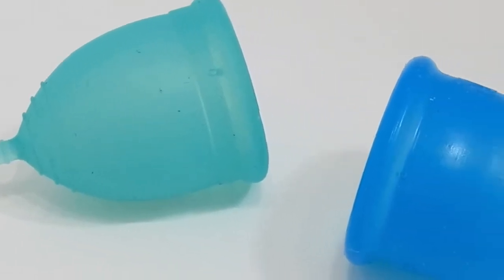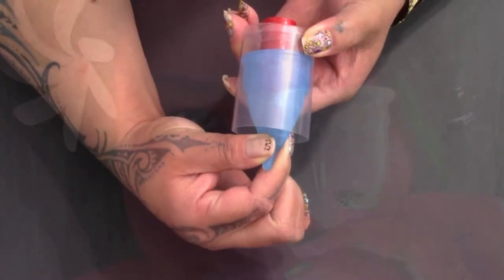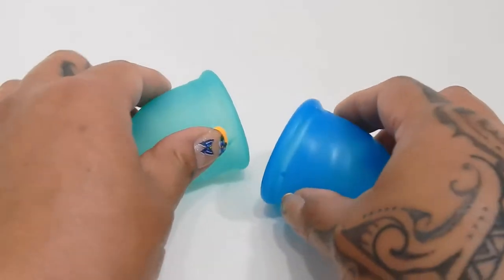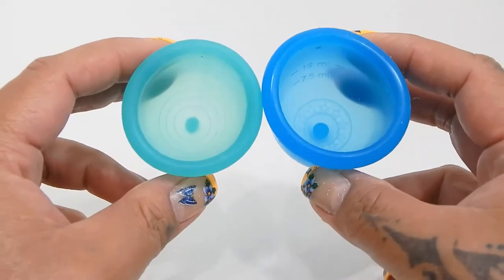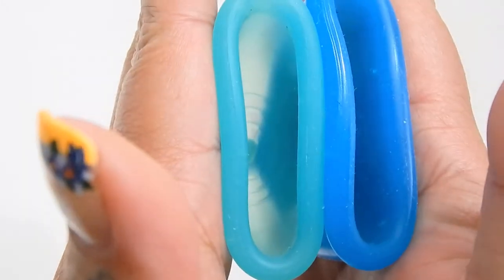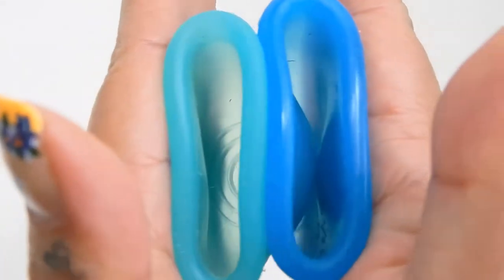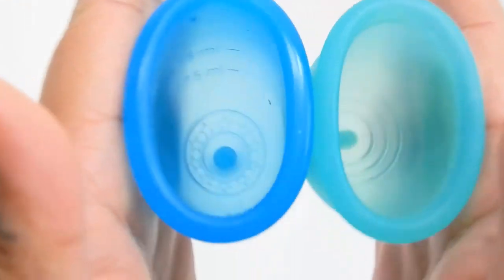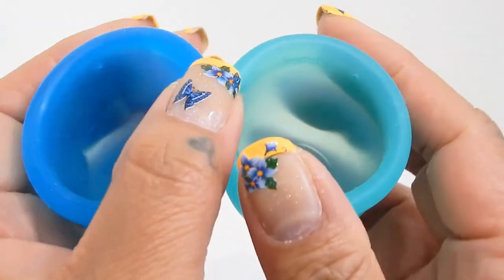Korui Lg vs Super Jennie Lg "Squish" - Menstrual Cup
A comparison between the LARGE Korui and the LARGE Super Jennie - Menstrual Cups.